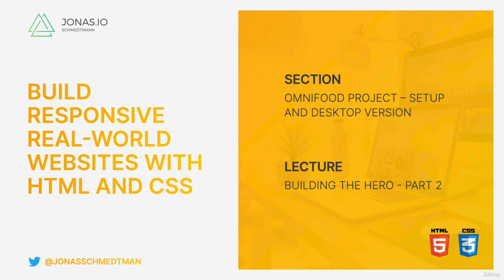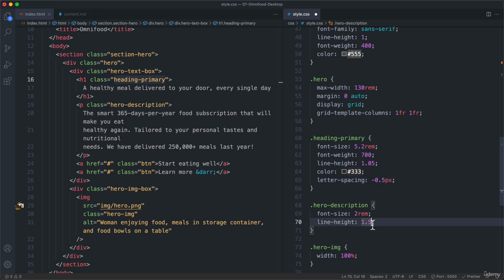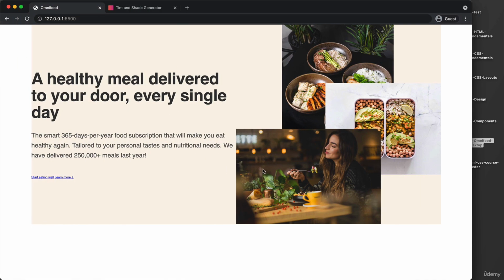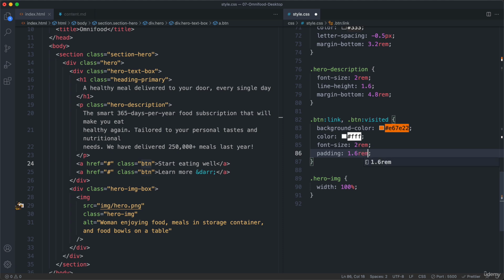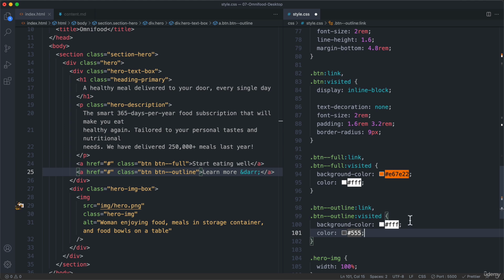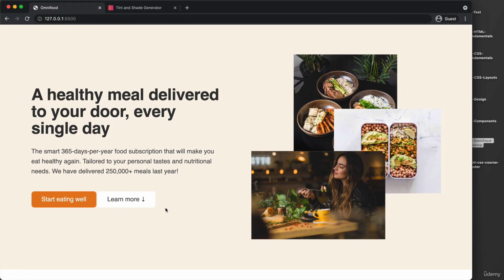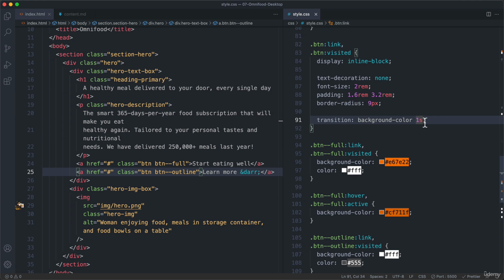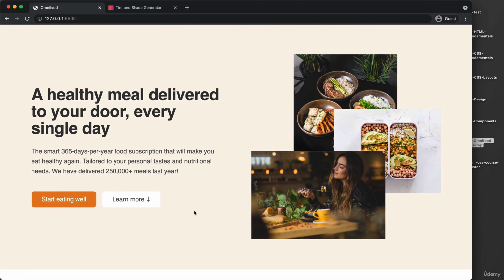IN THIS COURSE YOU'RE GOING TO LEARN ABOUT BUILDING THE HERO LESSON TWO